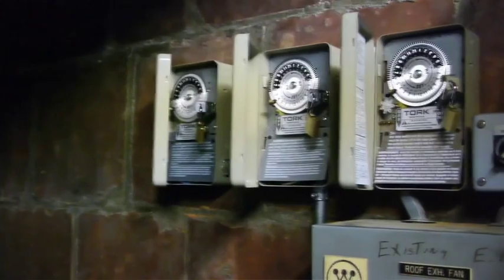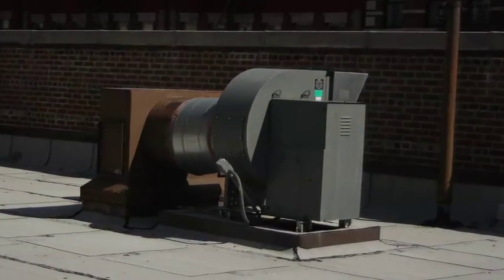Heroes in the Basement Courtesy of CUNY BPL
Marvin training his staff to optimize building efficiency and save energy and the environment for New Yorkers.

Marvin R. Jeffcoat is Facility Manager with the NYC DOHMH. Use of his job titles and photographs in this video does not imply endorsement by the New York City Department of Health and Mental Hygiene, City University of New York  or the City of New York.